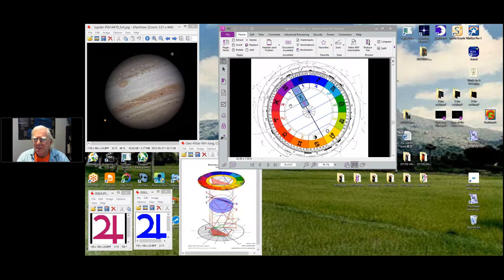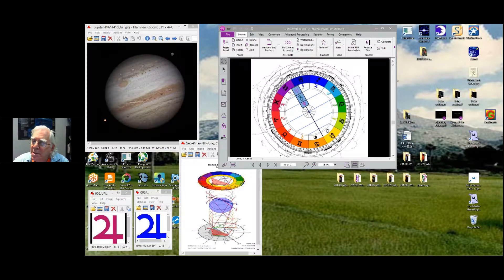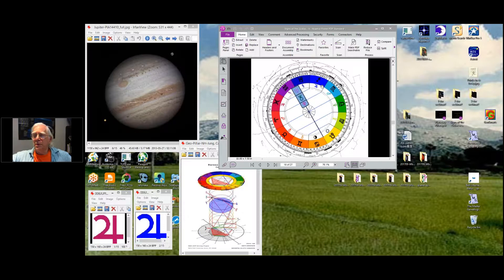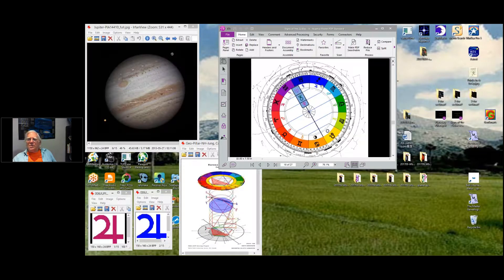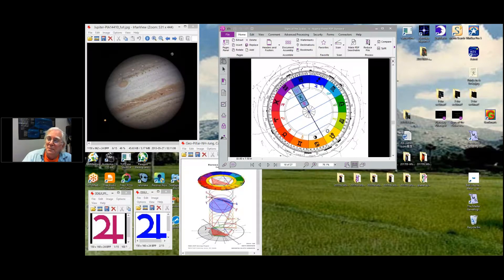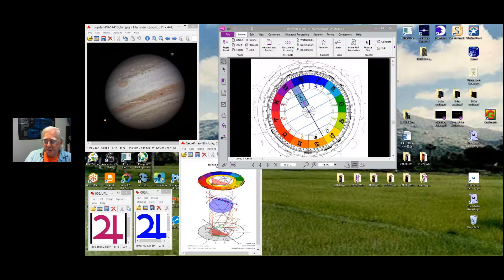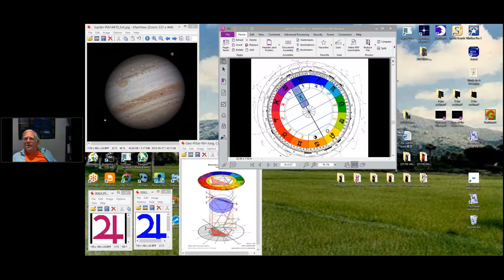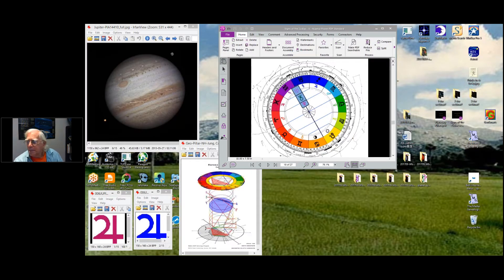RASA02 07 Jupiter in Zodiac Signs Part 08 of 9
Part 8 of a 9 part series Jupiter in Zodiac Signs by Robin Armstrong.